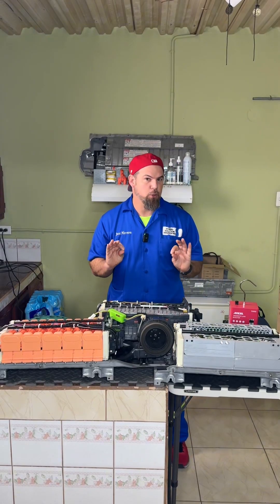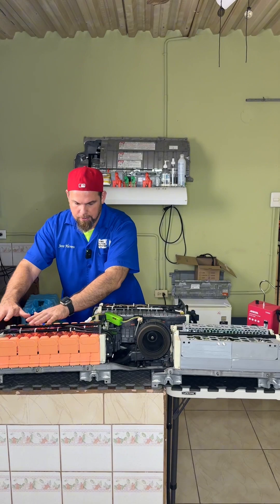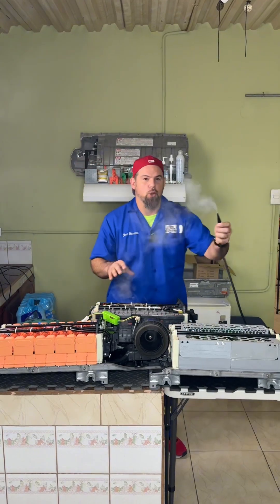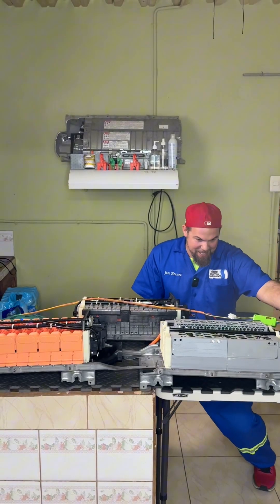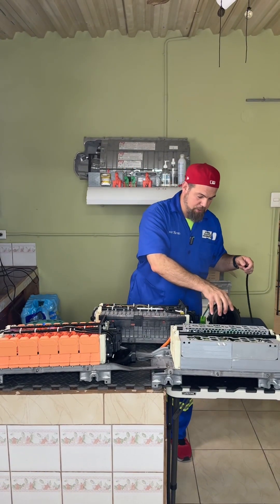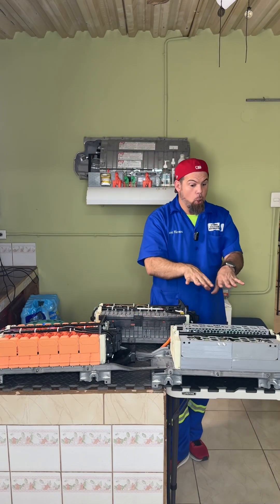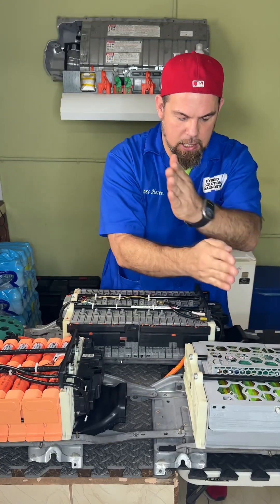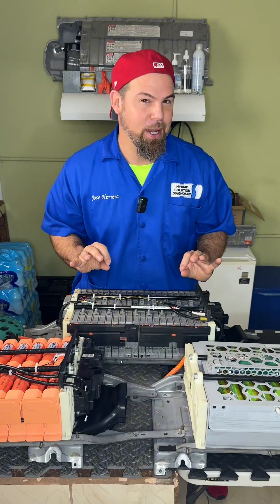Hybrid Battery Airflow Efficiency Test Toyota vs Sodium vs Cylindrical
Hybrid Battery Airflow Efficiency Test: Toyota OEM vs Aftermarket Options

In this video, we demonstrate the efficiency of airflow in three different hybrid battery designs for Toyota vehicles:

1️⃣ Original Toyota Hybrid Battery: Known for its superior and balanced heat exchange system, it creates built-in air pressure, ensuring even airflow distribution for long-term performance.

2️⃣ Aftermarket Sodium Hybrid Battery: Featuring cylindrical cells in a cross pattern, this design also builds up air pressure and achieves a good heat exchange, making it a reliable option.

3️⃣ Aftermarket Cylindrical Hybrid Battery: Unfortunately, this design has significant air gaps, which fail to build proper air pressure. The uneven airflow accelerates battery degradation over time, leading to imbalance and reduced efficiency.

Watch this hybrid battery airflow masterclass to see how each design performs and learn why proper airflow matters for hybrid battery longevity and efficiency.